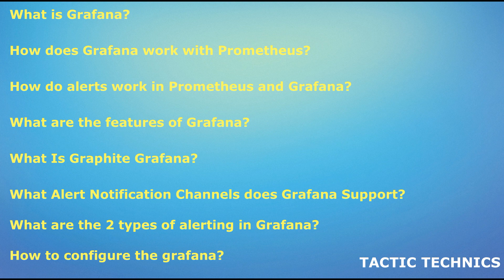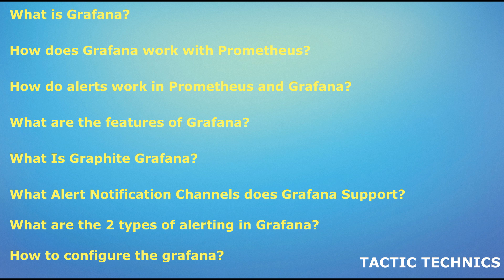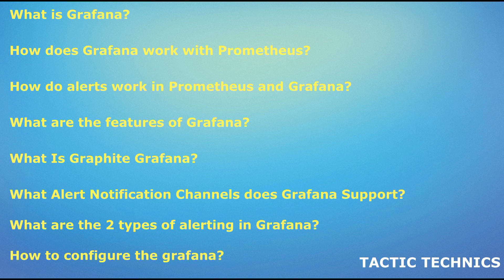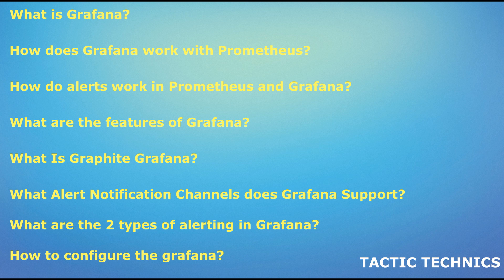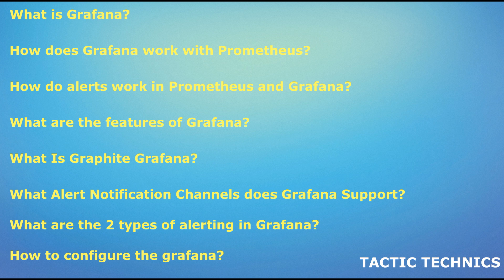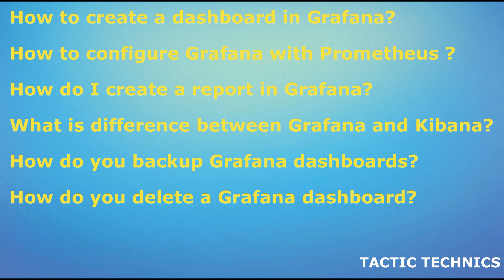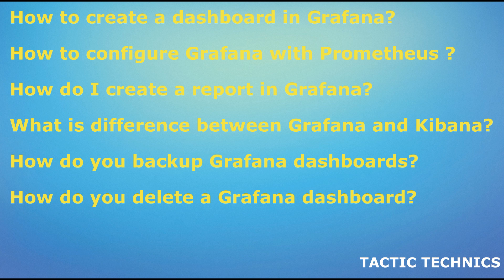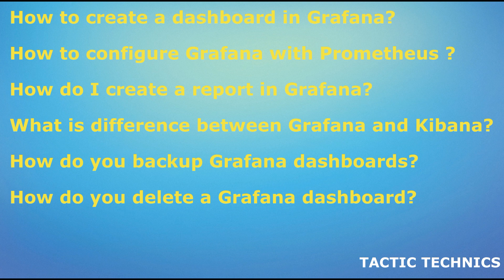Important Interview Questions and Answers of Grafana